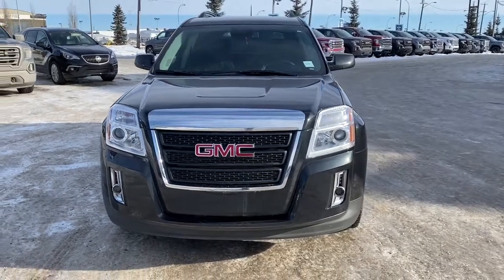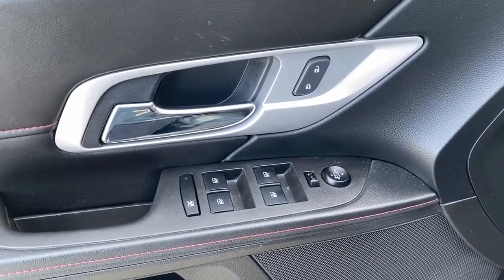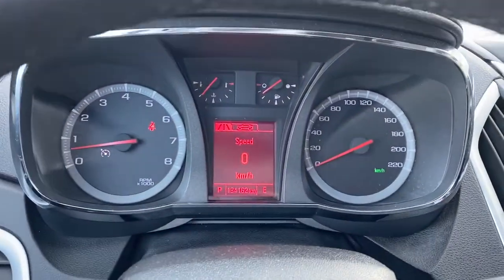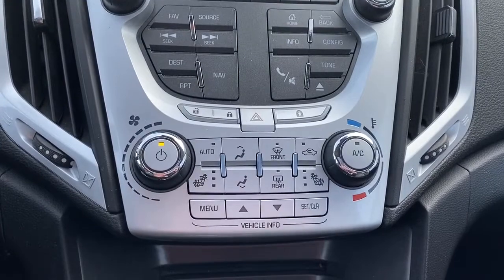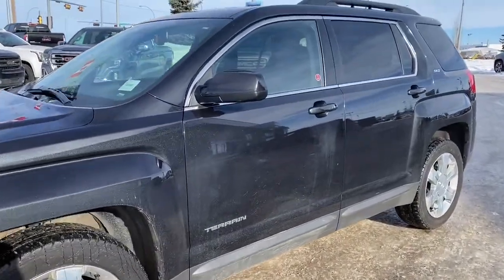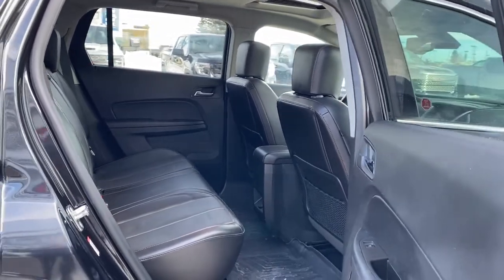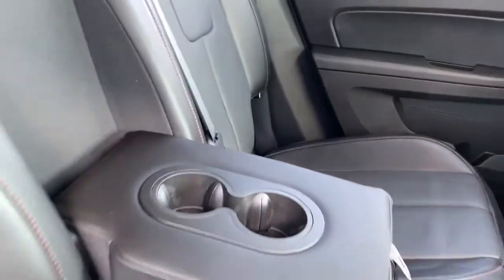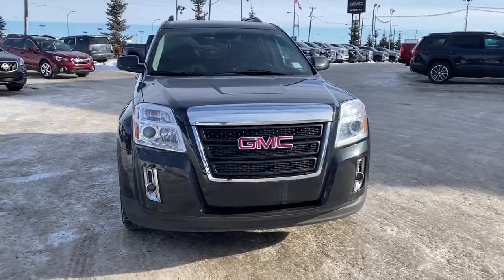2015 GMC Terrain SLT Review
Recent Arrival!

Black 2015 GMC Terrain SLT-1

AWD 6-Speed Automatic 3.6L V6 DGI DOHC VVT

Awards:
  * IIHS Canada Top Safety Pick